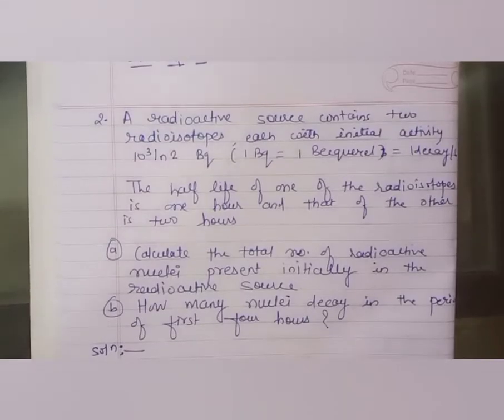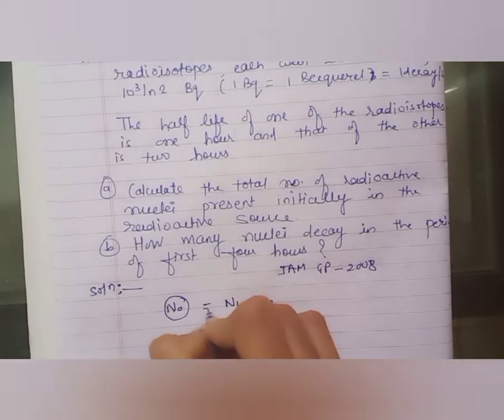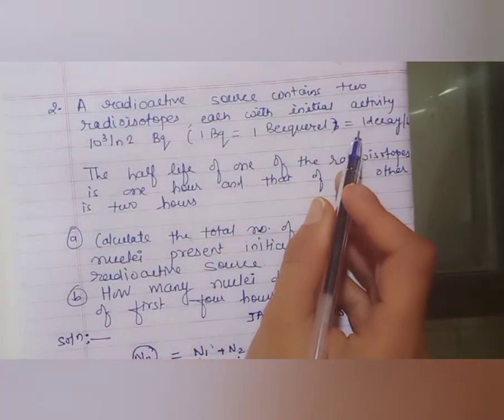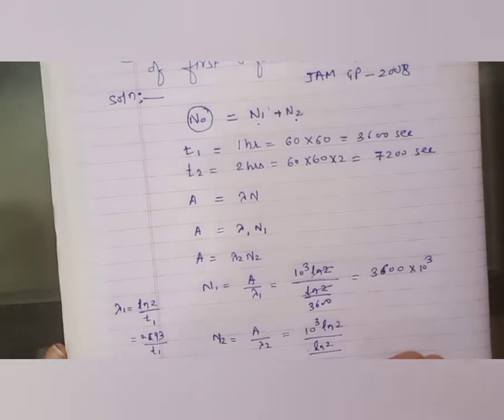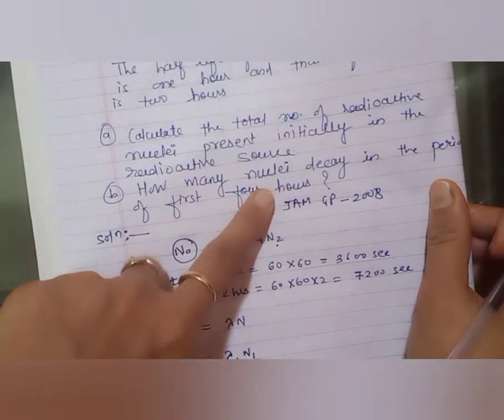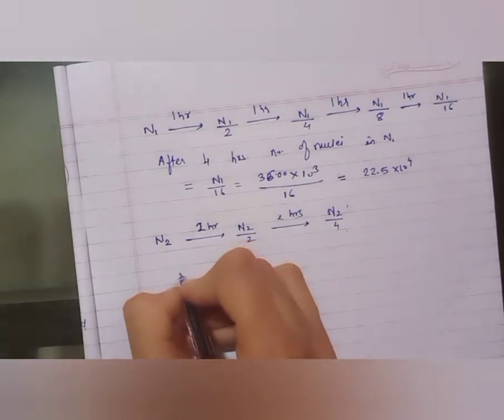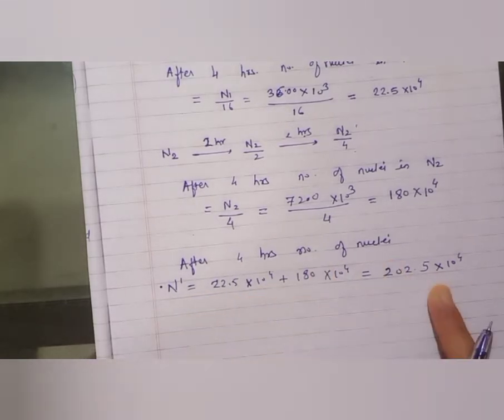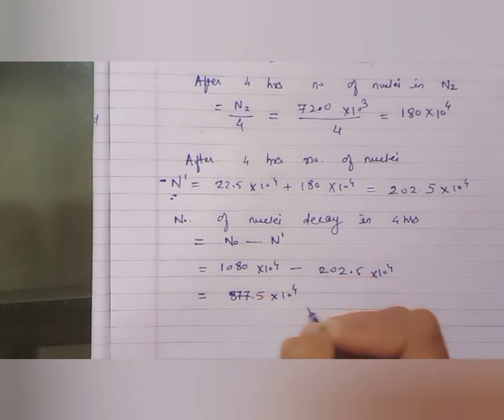IIT JAM -8 Problems on Nuclear Physics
Problem based on activity of radioactive sample